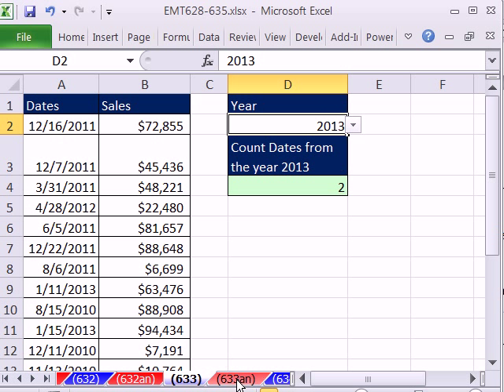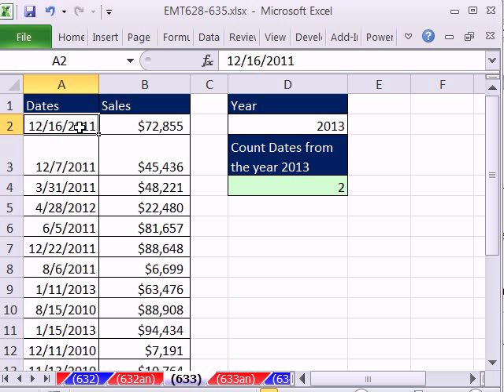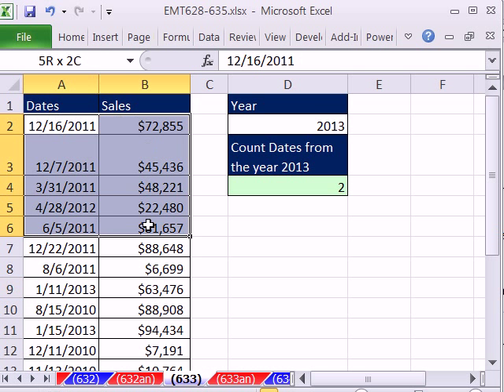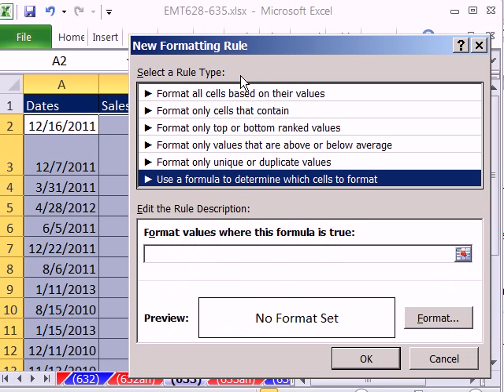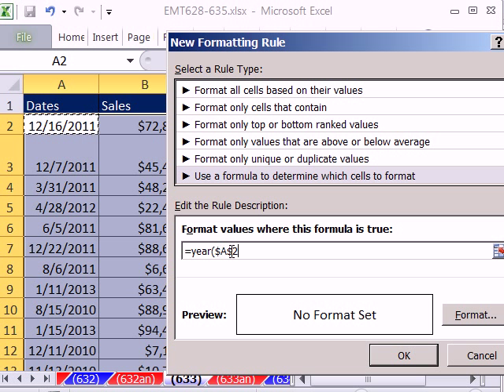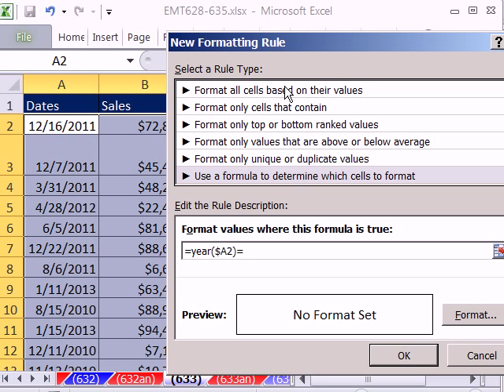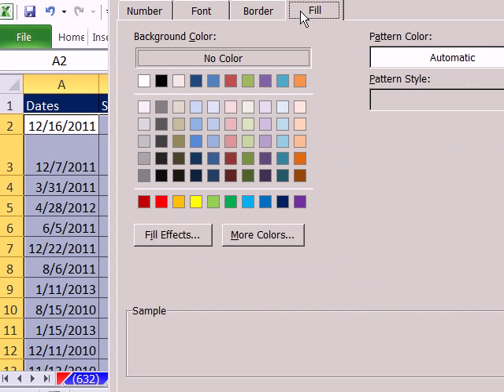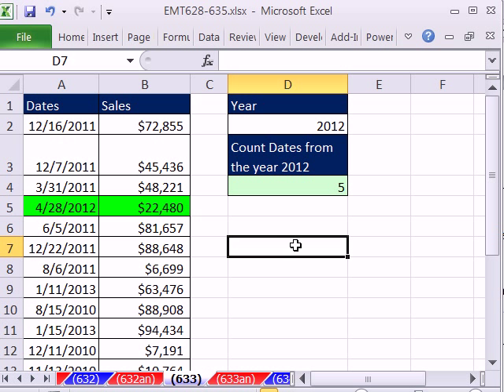Excel Magic Trick 633: Conditional Format Dates for Year From A List Of Dates With Different Years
See how to create Conditional Formatting that will highlight the dates within a given year using the Year Function and Mixed Cell References in a Logical TRUE FALSE formula.